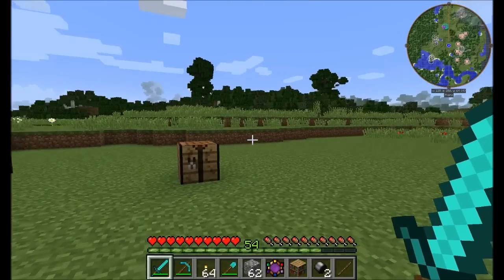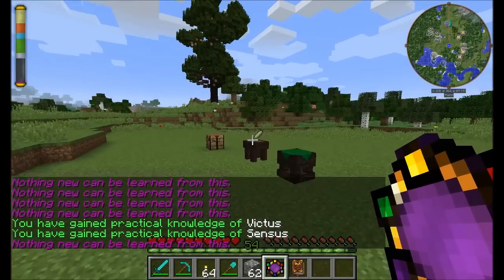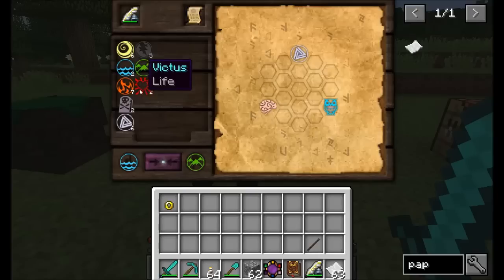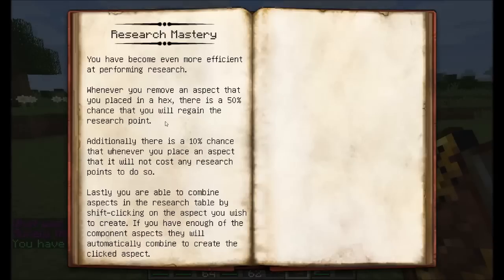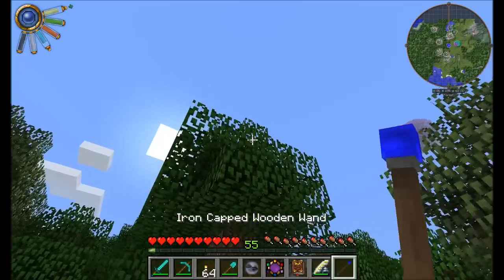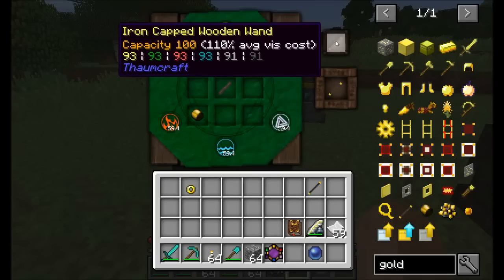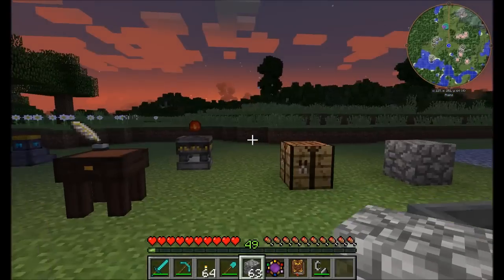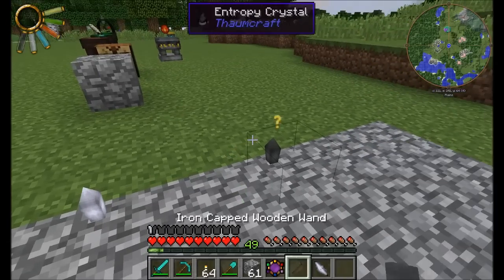Mod Spotlight Thaumcraft 5 Pt1